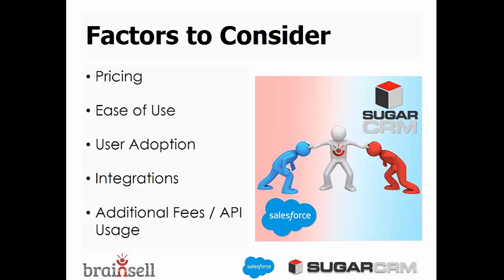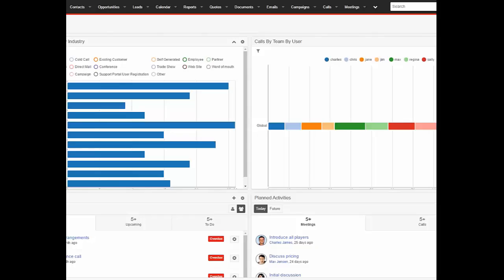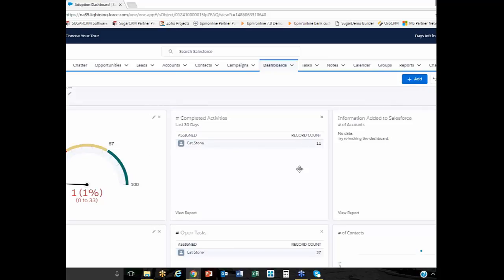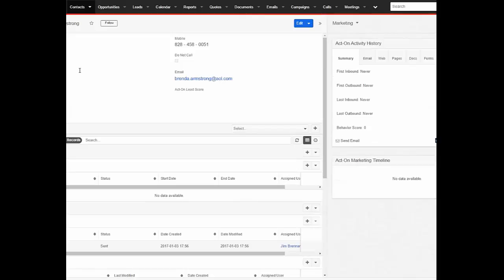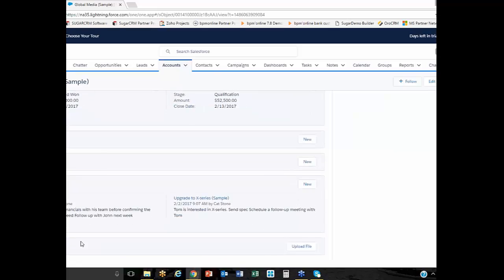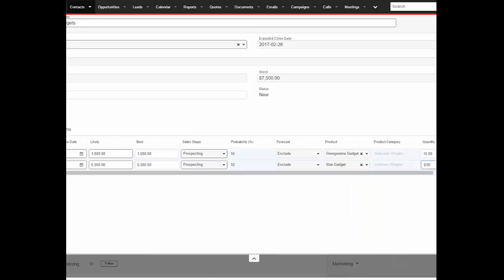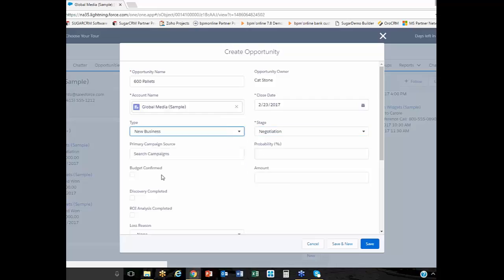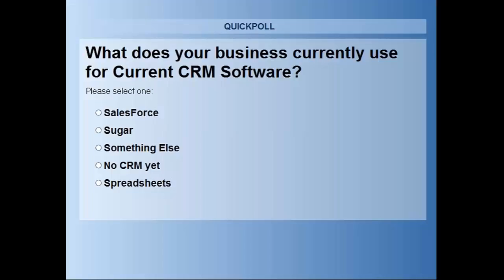SalesForce vs. SugarCRM - CRM Superbowl 2017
Thank you for viewing our webinar: CRM Superbowl - SalesForce.com vs SugarCRM!  Included you will find:
- Pricing
- Ease of Use
- User Adoption
- Integrations
- Additional Fees and API usage